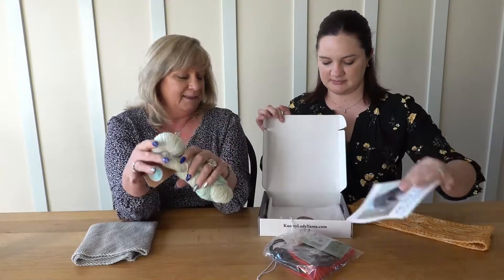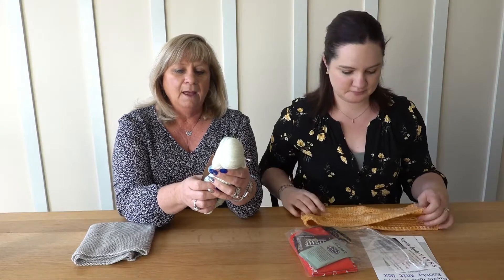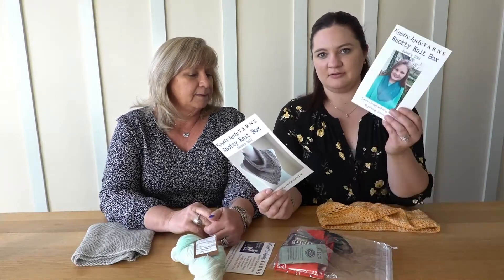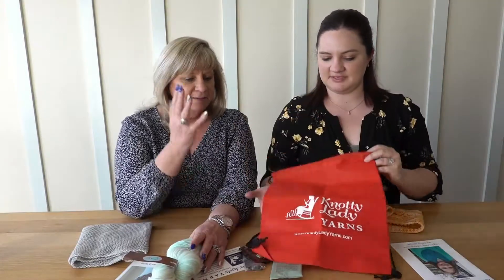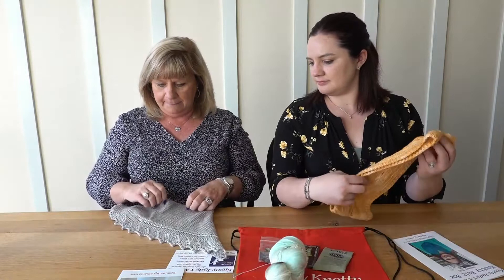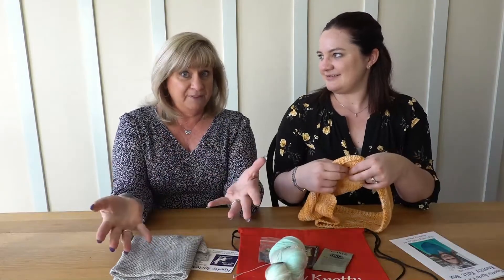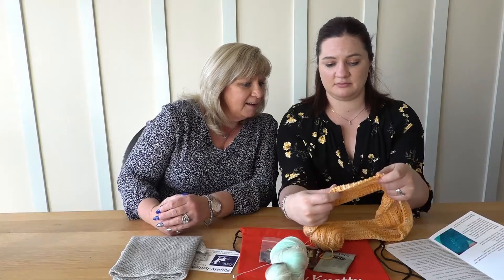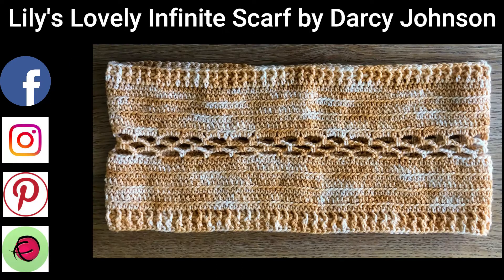Knotty Knit Box January 2021 Reveal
Watch as Kelley and Molly reveal the January 2021 Knotty Knit Box!

Crochet Pattern: Lily’s Lovely Infinity Scarf by Darcy Johnson

Goodies: Steven Smith Tea, Eucalan, Candy, Knotty Lady Yarns Drawstring Project Backpack

Want monthly updates? Sign up for our monthly newsletter!